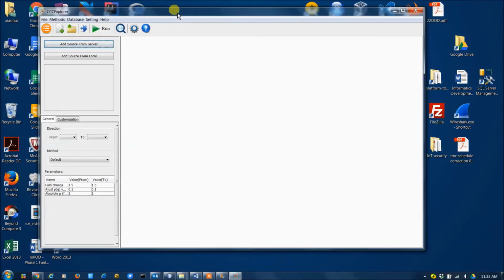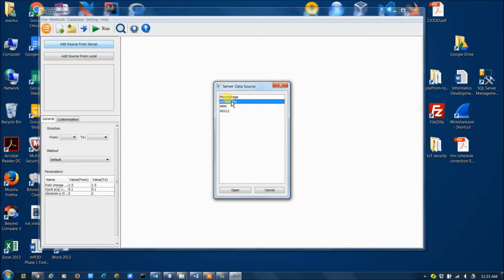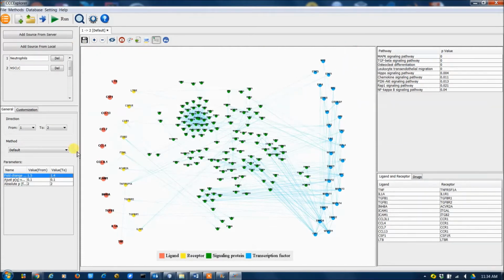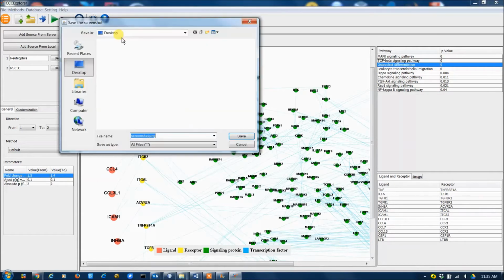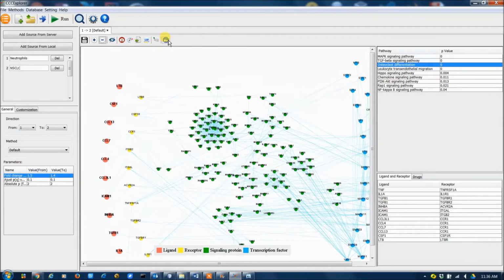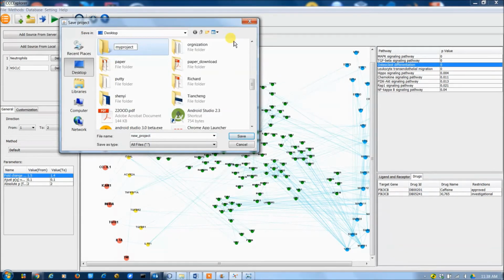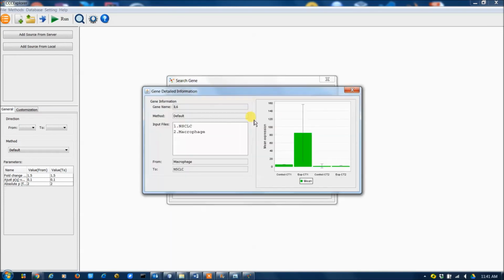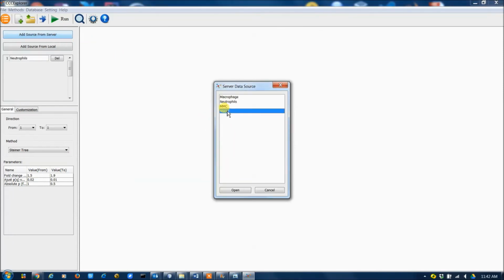cccexplorer v1.0 demo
CCCExplorer is a Java-based software that predicts and visualizes the gene signaling network to aid research on crosstalk identification in the tumor microenvironment.
CCCExplorer integrates a computational model that we developed to uncover cell-cell communication as a direct and connected network. These cell communications range from ligand-receptor interactions to transcription factors and their target genes.